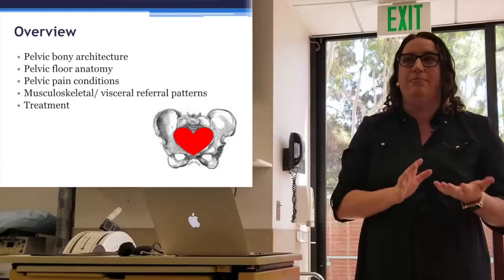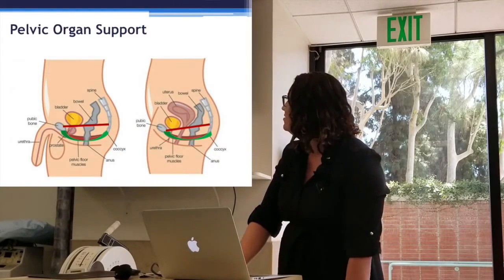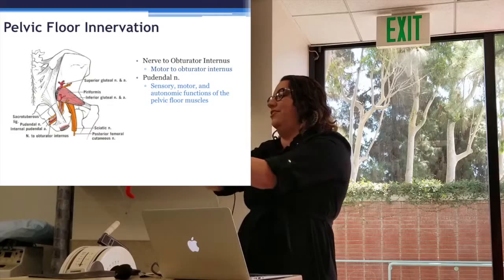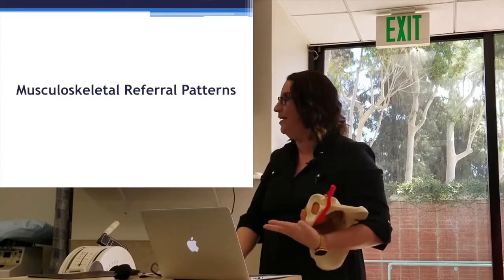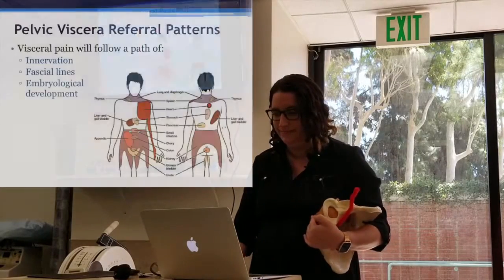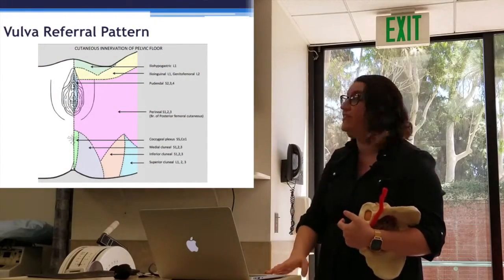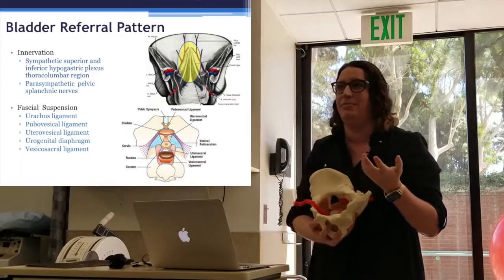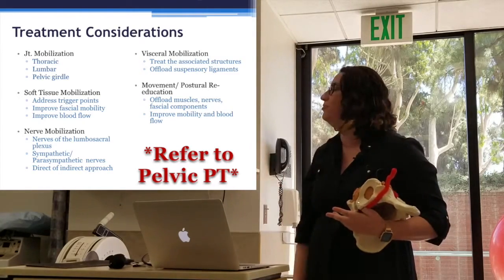Orthopedic Considerations for Treating Pelvic Pain Conditions 8-30-18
presented by Lindsey Liggan